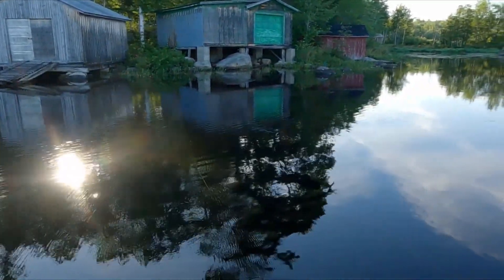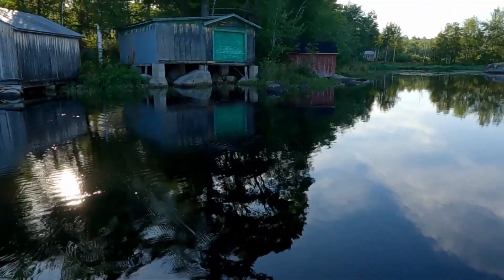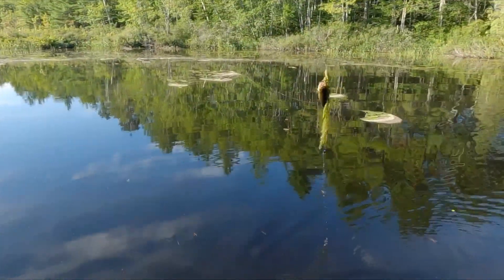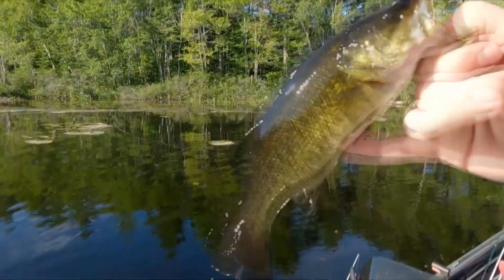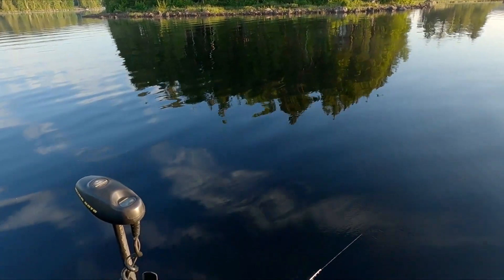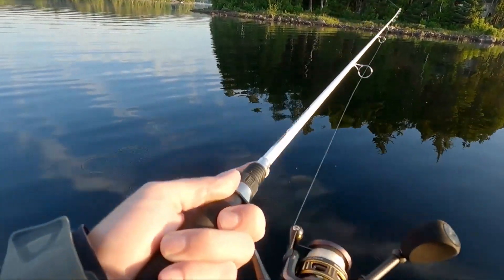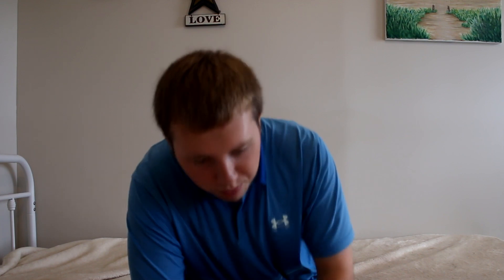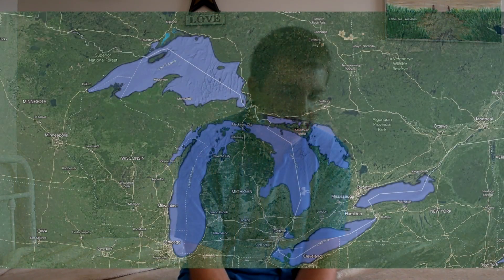The Interview With MBNoutdoors NB (The Fishing YouTuber)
I like talking to you guys and getting to know you!